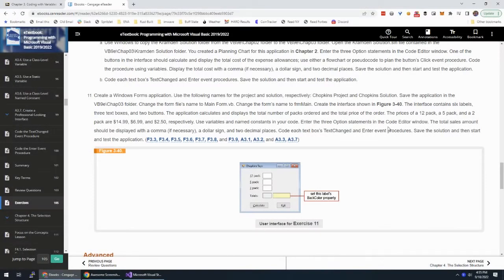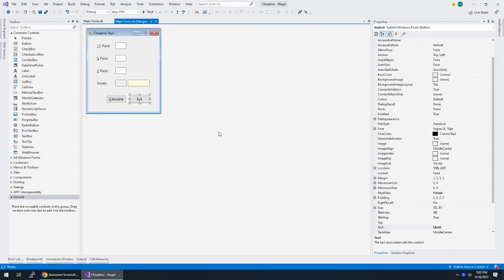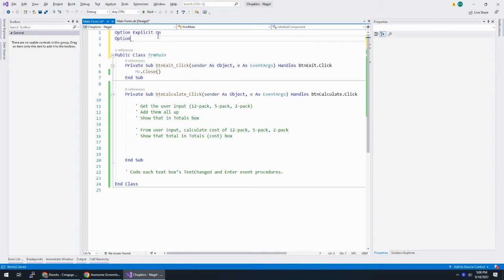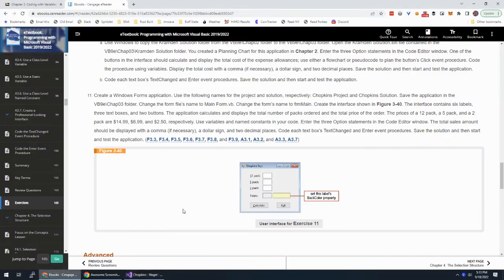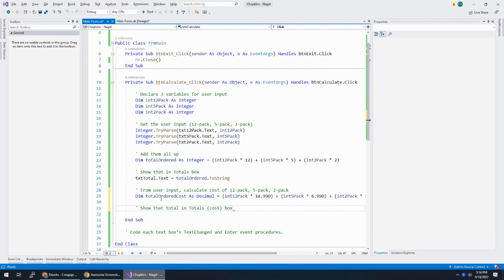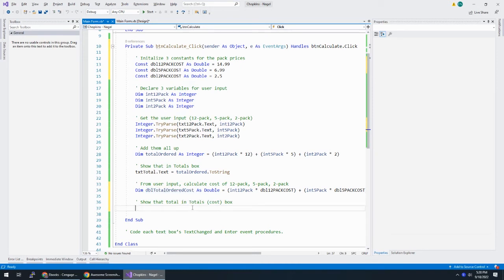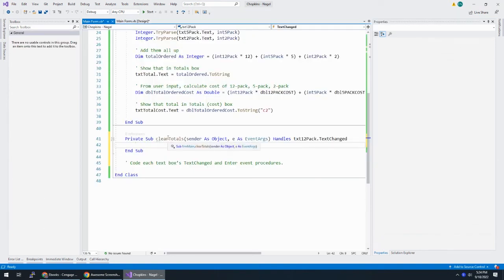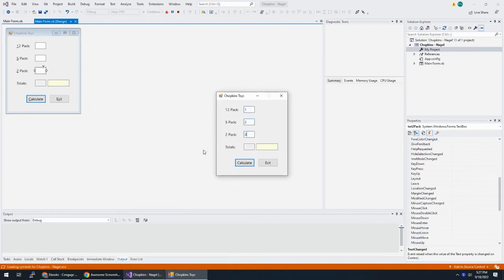Chopkins Exercise 3-11 Zak's Programming with Microsoft Visual Basic 2019/2022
Create a Windows Forms application. Use the following names for the project and solution, respectively: Chopkins Project and Chopkins Solution. Save the application in the VB9e\Chap03 folder. Change the form file’s name to Main Form.vb. Change the form’s name to frmMain. Create the interface shown in Figure 3-40. The interface contains six labels, three text boxes, and two buttons. The application calculates and displays the total number of packs ordered and the total price of the order. The prices of a 12 pack, a 5 pack, and a 2 pack are $14.99, $6.99, and $2.50, respectively. Use variables and named constants in your code. Enter the three Option statements in the Code Editor window. The total sales amount should be displayed with a comma (if necessary), a dollar sign, and two decimal places. Code each text box’s TextChanged and Enter event procedures. Save the solution and then start and test the application. (F3.3, F3.4, F3.5, F3.6, F3.7, F3.8, and F3.9, A3.1, A3.2, and A3.3, A3.7)